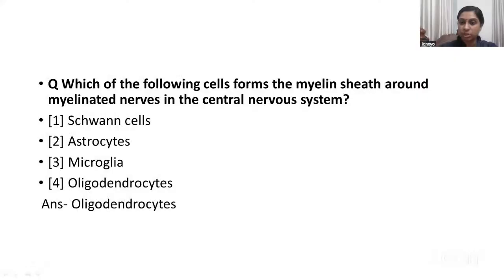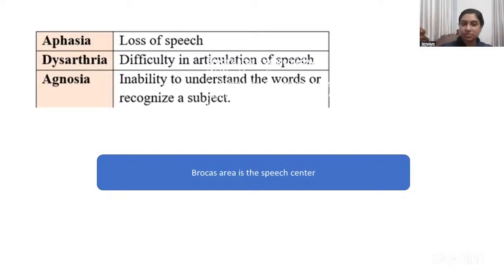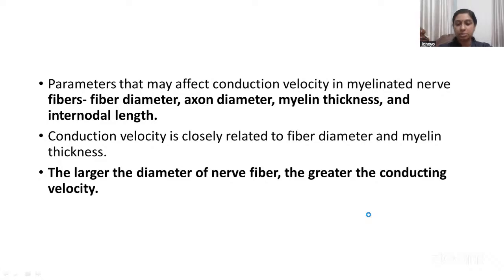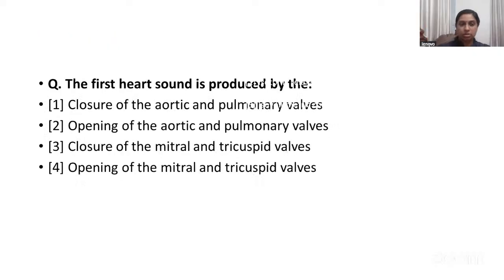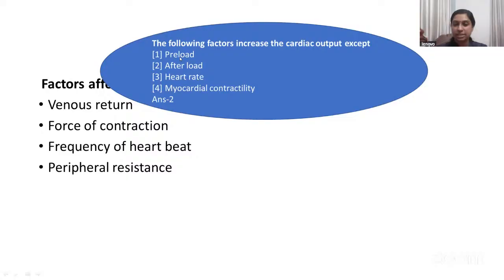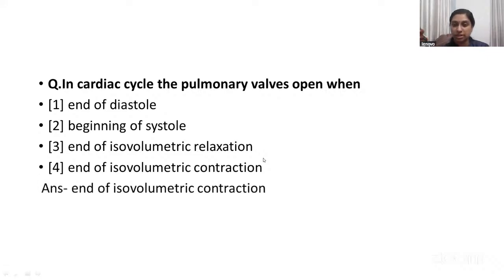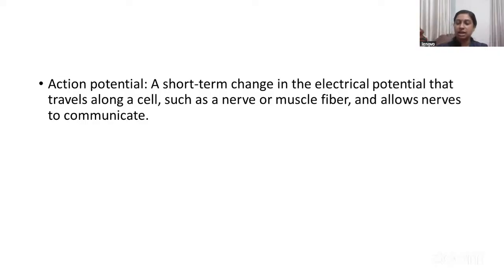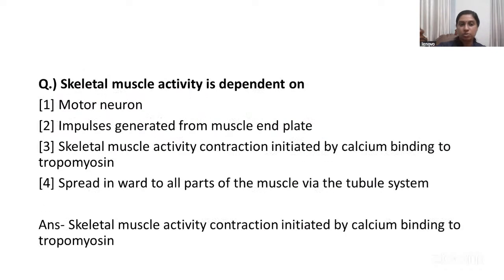NEET MDS Physiology MCQ Discussion